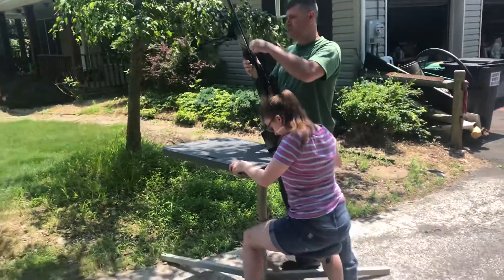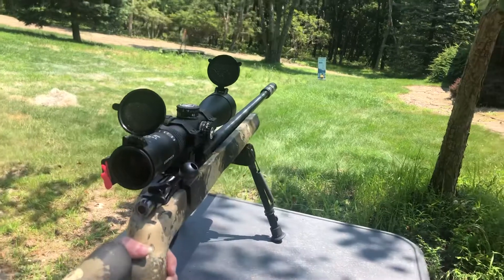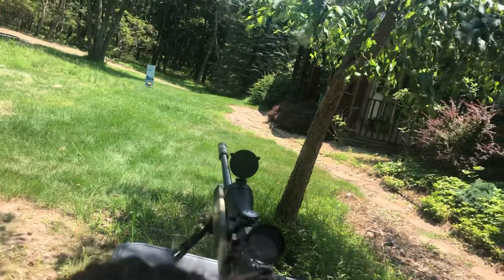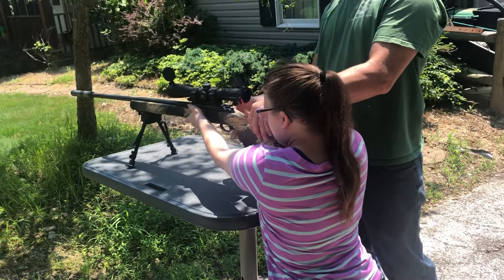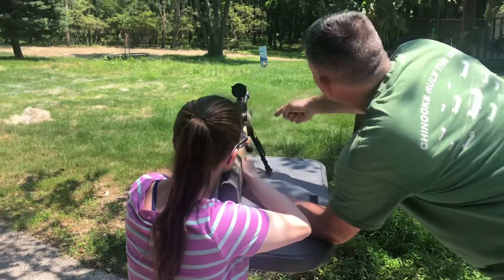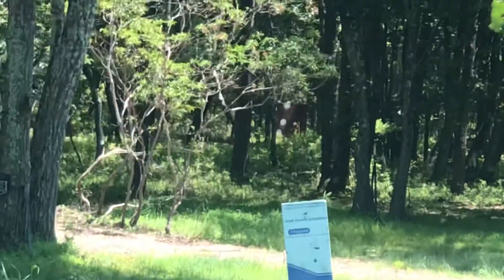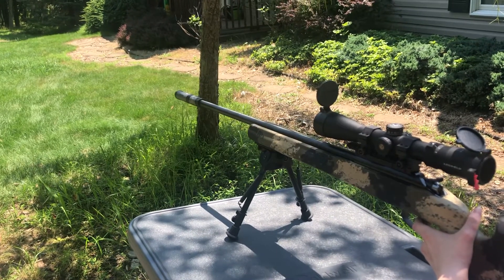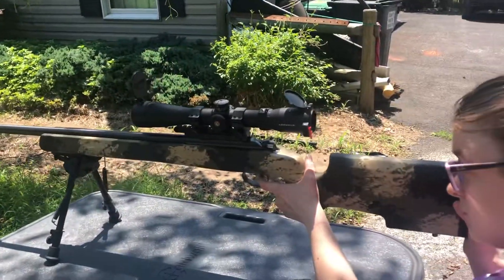July 29, 2020